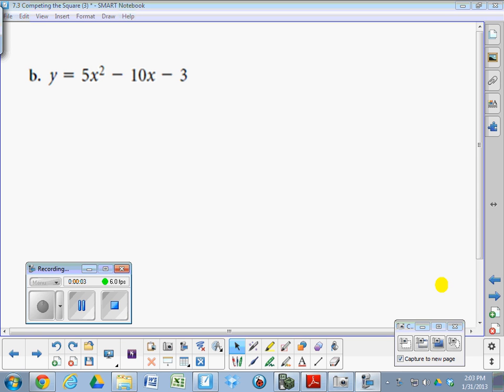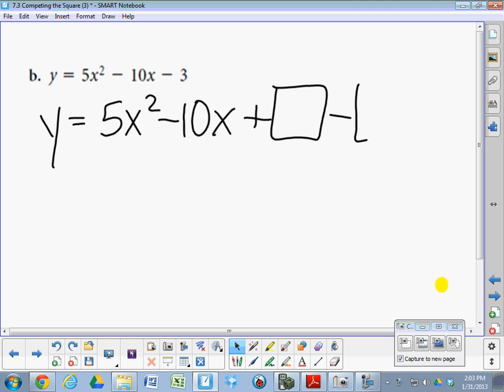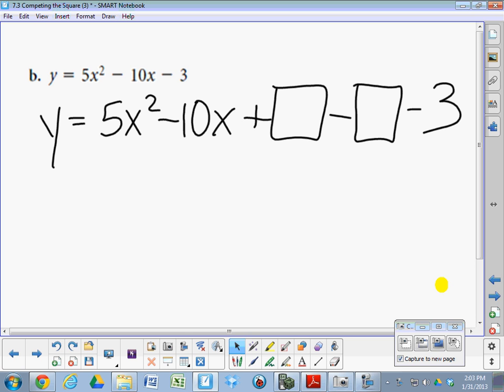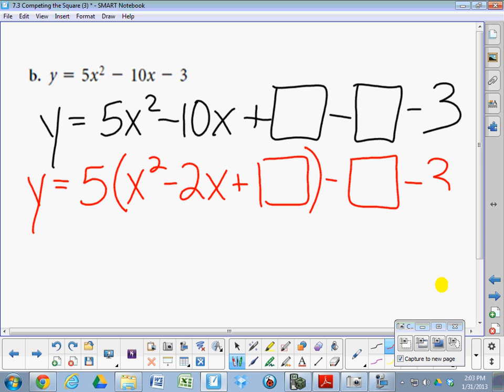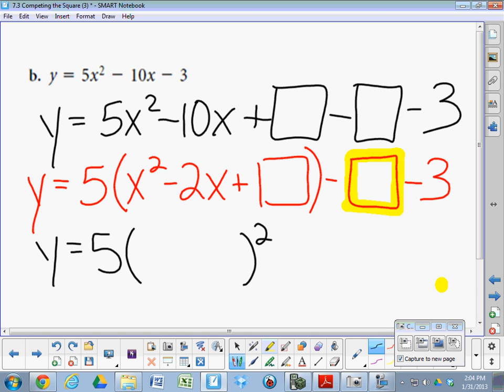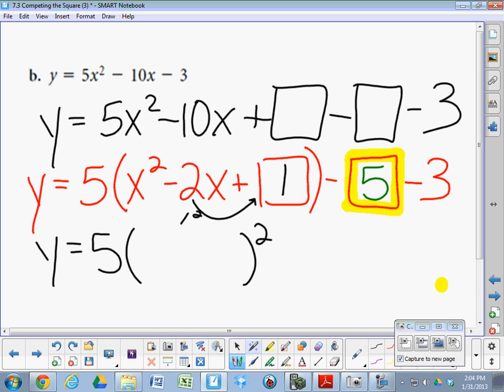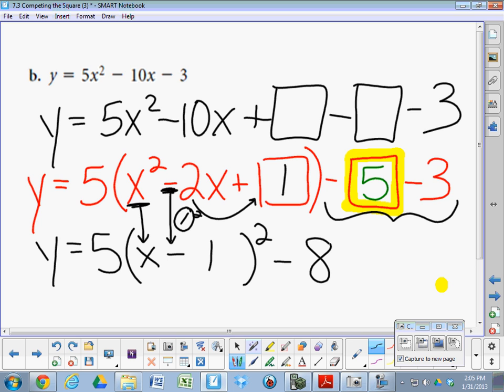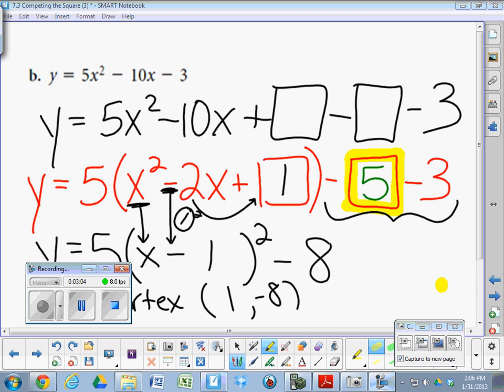GWS 7.3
7.3 Complete the Square